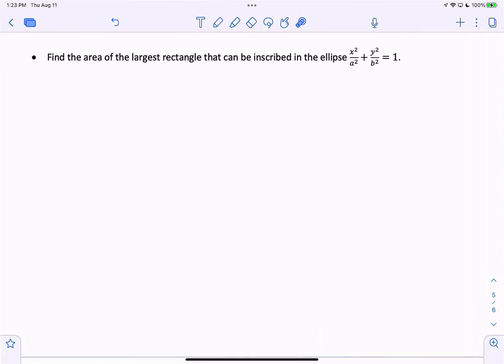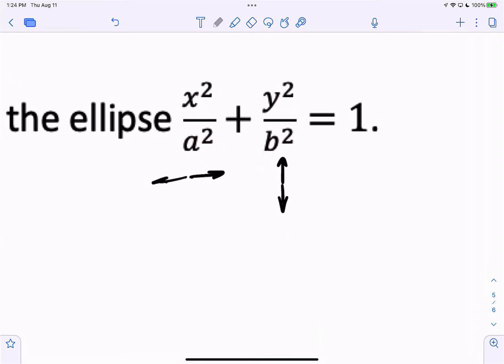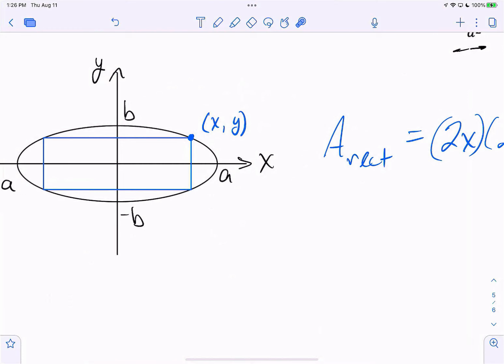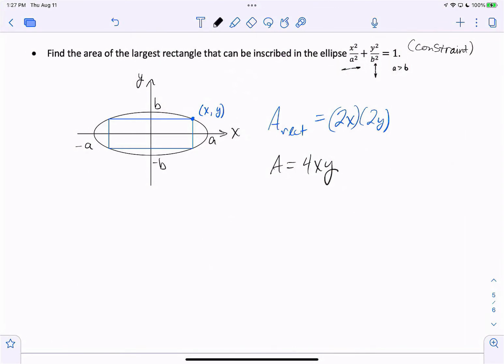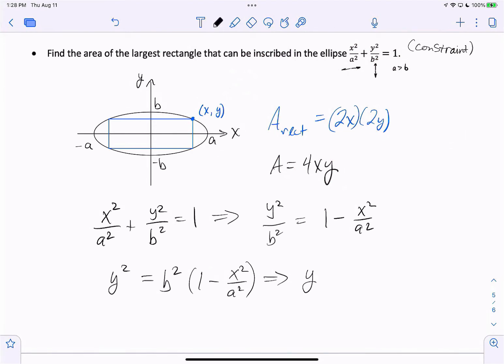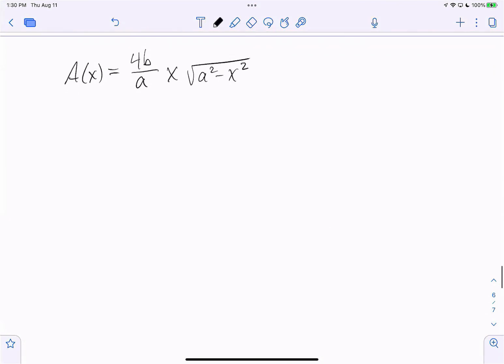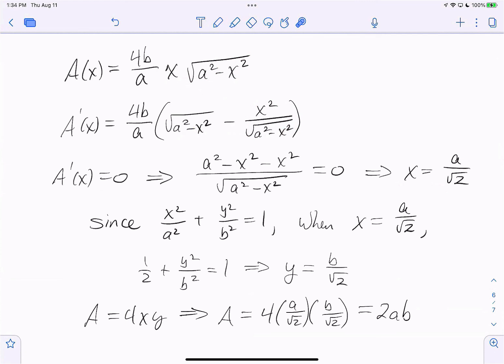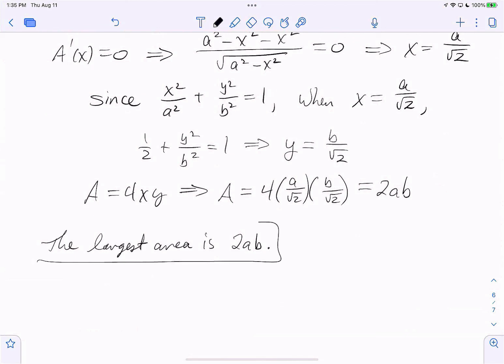Optimization Problems - Calculus 1 (3.7e)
An optimization problem finding the largest rectangle that can be inscribed in an ellipse.